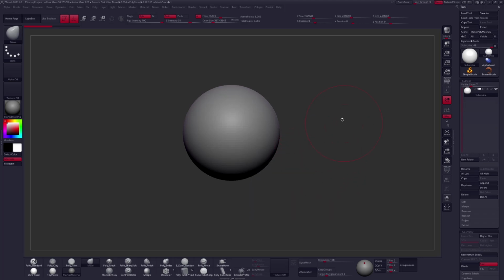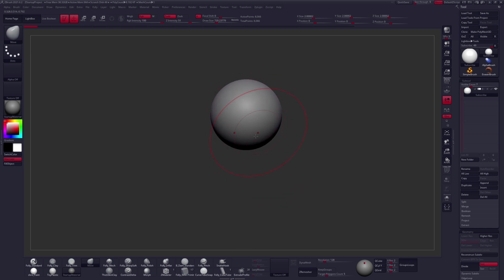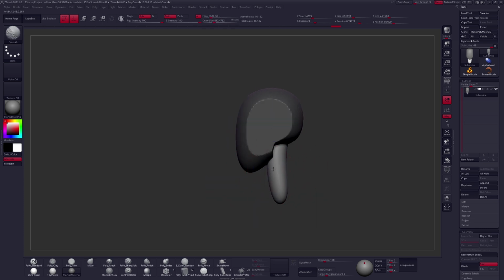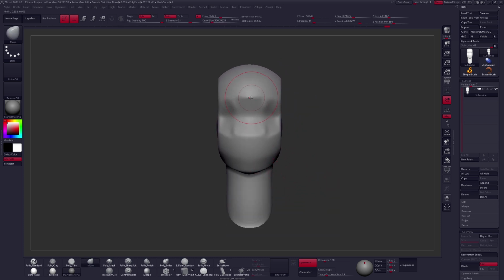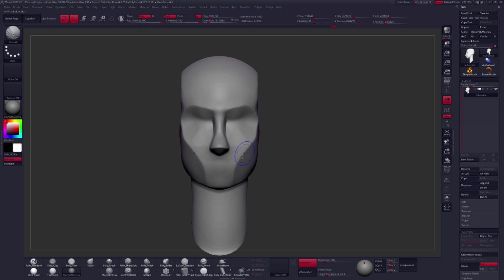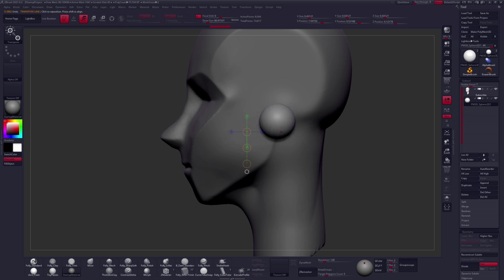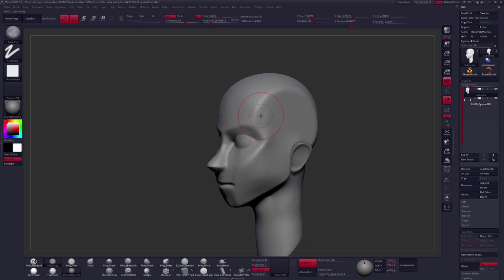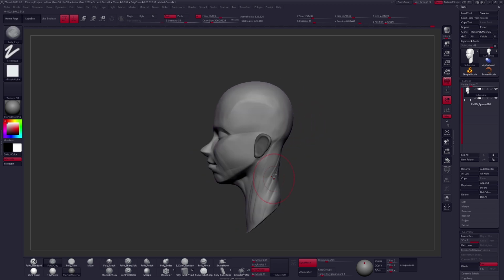What I Think About When Sculpting A Head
In this quick video I will be talking about my thought process in the early stages of sculpting a head. Got an idea for a vid?

Ben De Angelis “Follygon” is a professional digital sculptor with a background in sculpting appealing characters for toys and life size figures for production in a variety of styles. Ben has worked on such IP as Pokemon, Barbie, Batman, Shrek, Ghostbusters, Hotel Transylvania, Madagascar, Flintstones, Clash of Clans and many more. With a love of different art styles he’s done heavily stylized characters for the Looney Tunes, and worked on realistic life-like pilots for the Museum of Flight in Seattle. Now Ben works as a freelancer, runs his online course, and enjoys spending his free time creating content for others that enjoy digital sculpting. You can see more of Ben’s work